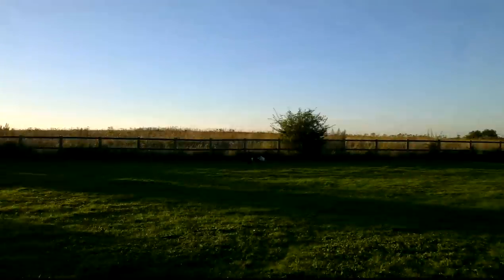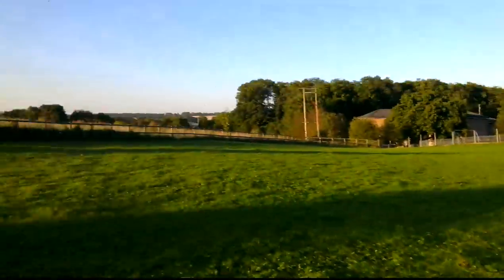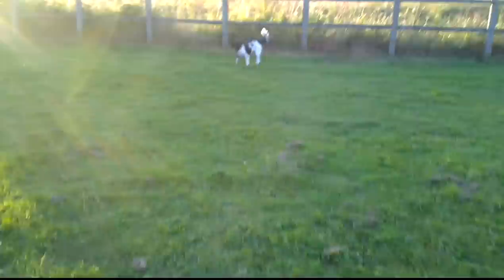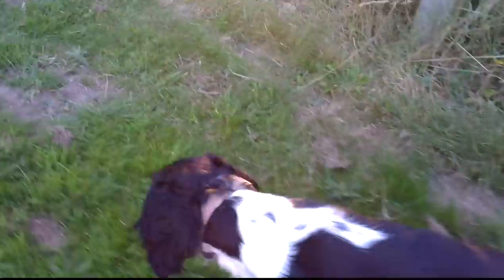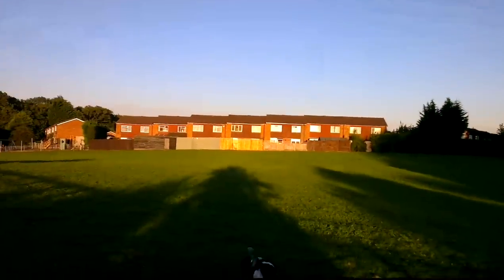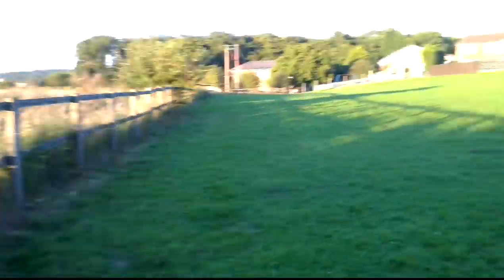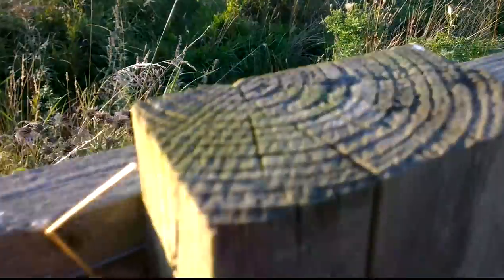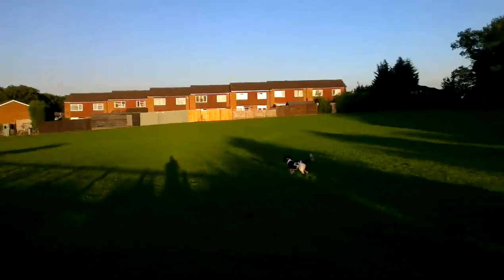HTC One X 1080P HD Video Capture Sample Outdoors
A sample of the HTC One X's 1080P Outdoor video capture on a warm september evening.